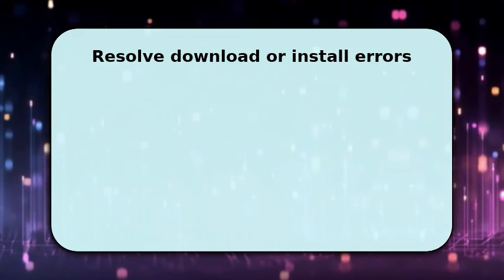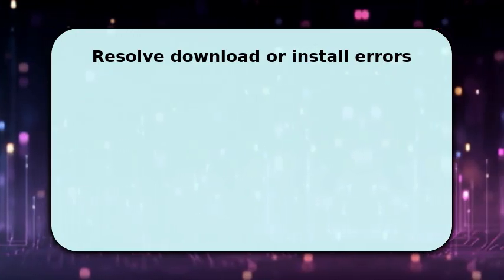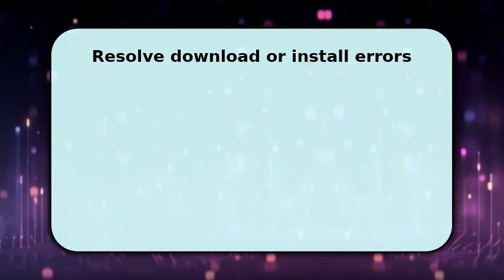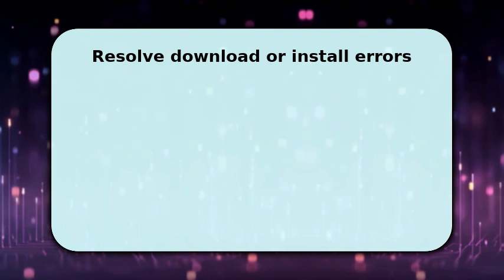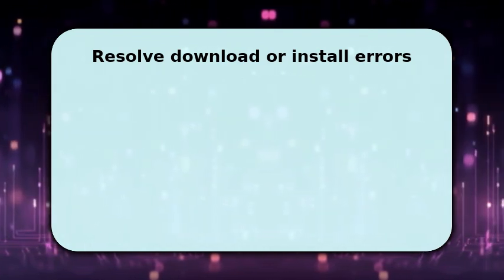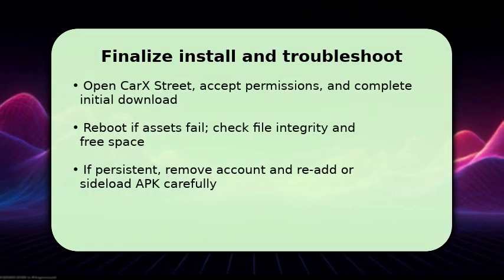How to Fix Get This App from Play Store Carx Street (updated)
Discover solutions for common issues when trying to install the 'Carx Street' app from Google Play Store. This video guides users through troubleshooting steps, including checking updates and clearing cache.